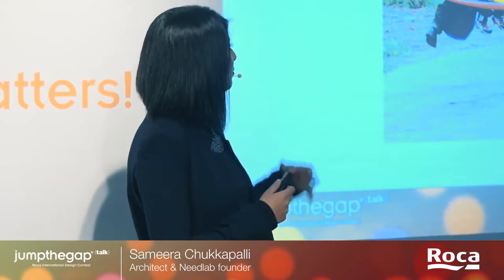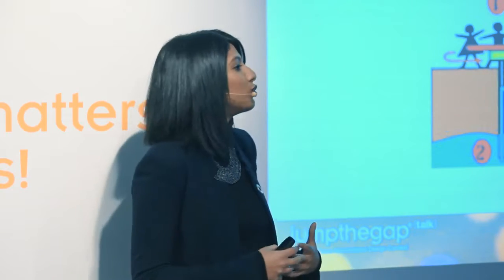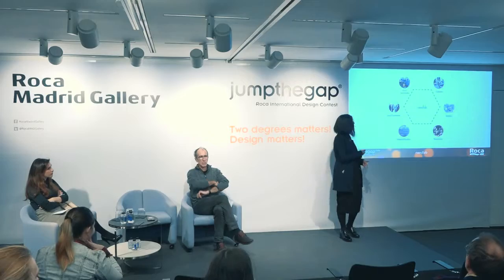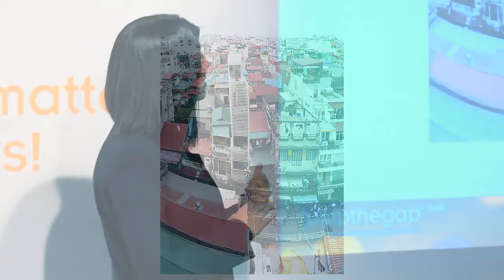jumpthegap®(talk) - Two degrees matters! Design matters! | Roca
This jumpthegap®(talk) took place at Roca Madrid Gallery within the framework of the eighth edition of the International Design Contest jumpthegap®.

Sameera Chukkapalli, architect and founder of Needlab and Josep Congost, Roca Design and Innovation director led the session.